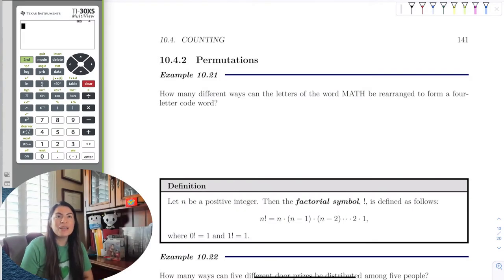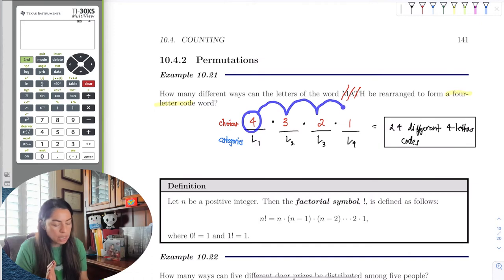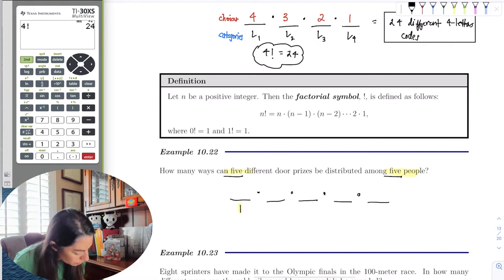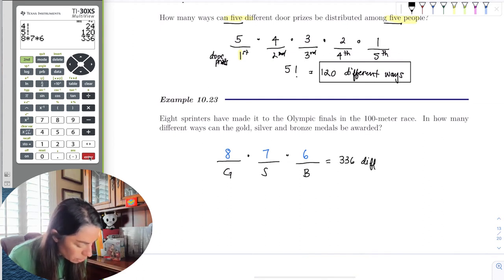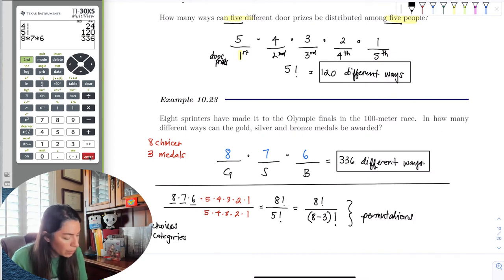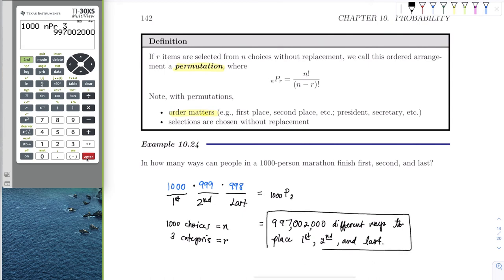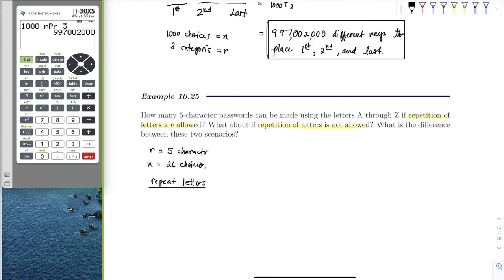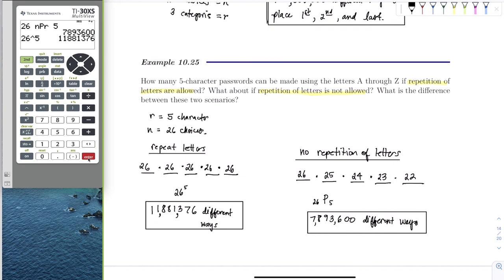Chapter_10_Section_4_Part_2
We discuss factorials and permutations, where we develop that permutation formula by example. *My picture is absent the last few minutes. :-(